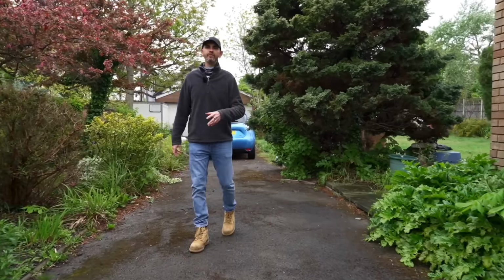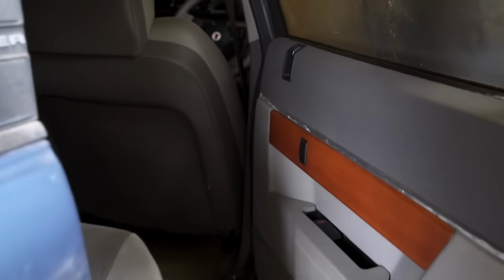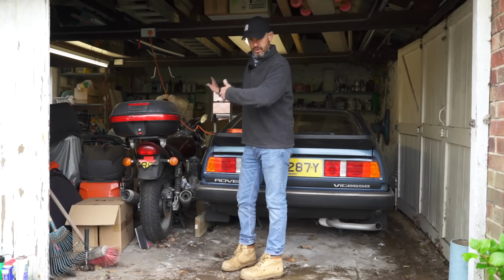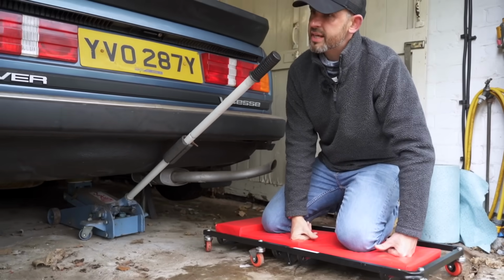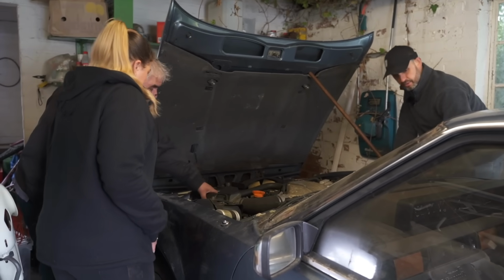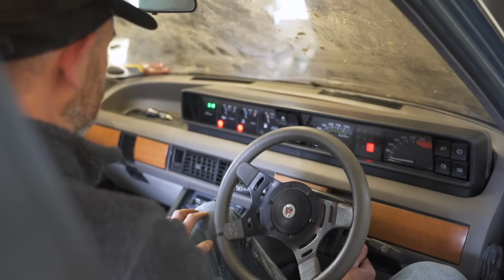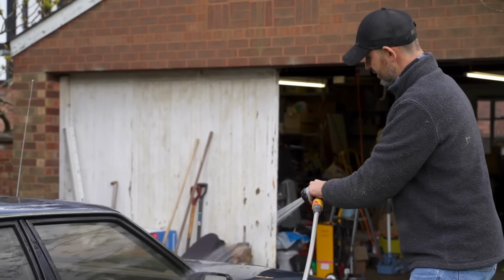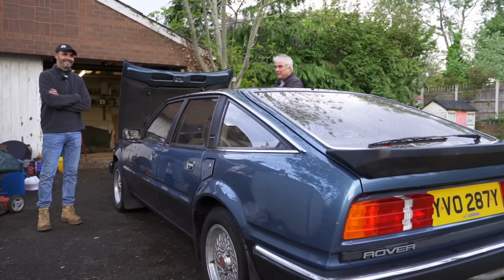Great British barn find - incredible survivor V8 Rover SD1 Vitesse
Who doesn't love a great british Barn find? This 40,000 mile Rover SD1 Vitesse V8 turned out to be an incredible survivor - possibly the best preserved SD1 Jonny has seen. It has sat in the garage since 1999, gradually getting buried under blankets and boxes.

Ironically, Jonny discovered this big old '80s Rover luxury muscle car up on the Wirral in Merseyside (near Liverpool) via the Renault Zoe electric car owners club The owner, Oliver Dawson, is a member and was persuaded by the other folks in the group to trust Jonny for a visit to his house.

In 1985 Oliver bought the two year old Rover SD1 Vitesse manual and treasured it hugely. In 1999, however, he took it off the road for a handbrake cable adjustment and basically never got around to bringing it back out of the garage. So there it has sat, through his kids turning into adults, job changes, life changes, and gradually the old Rover muscle car got buried beneath clutter.

The thing about 'barn finds' that Jonny loves the most is when the car ends up being even better condition that we thought. The Rover falls into this category.

Oliver had maintained it fastidiously up until this point, and even made a point of covering the car in blankets. In the video you will see how remarkably well preserved this rare car is. Unfortunately as hard as he tried Jonny didn't get the car running on the day, but a few days later Oliver persisted and got the SD1 to fire up briefly. We have put that right at the end of the vid - so don't miss the V8 sound.

The Barnfind playlist episodes are proudly supported by Adrian Flux insurance, who Jonny has used to insure his own classic, modern and modified vehicles with for many years. Adrian Flux have their own Youtube channel:

DO YOU KNOW OF A CAR THAT MIGHT BE WORTHY OF JONNY HELPING TO UNEARTH ON VIDEO? DO YOU OWN A CAR IN A BARN/HEDGE/GARAGE THAT MIGHT JUST RUN OR NEED A NEW HOME?

Thanks to Rimmer Brothers for supplying engine service parts.
Thanks to Craig & friends at the Renault Zoe owners club for helping make this feature happen.

Rover SD1s were well respected on the British touring car tracks, and loved by the Police. They have unfairly taken decades to gain proper classic car status, and although this is not one of the twin plenum chamber homologation models, it is a completely unrestored Vitesse 5-speed manual car. It might be one of the best preserved SD1 V8s out there.
The best bit? Oliver has decided that he is too old now to appreciate the car, so is willing to part with it once this film  goes live. If anyone is serious about owning a really wonderful never-welded (and doesn't need it - trust Jonny, he's crawled all under it) Moonraker Blue SD1, then please contact TLBS via the late brake show website .

CHAPTERS
0:00 Intro
0:10 Unlikely EV connection
0:55 Supported by Adrian FLux
1:25 Bought it when it was 2yrs old
2:26 BURIED Rover Vitesse
2:54 Garage door declutter
3:39 First glimpse inside Rover
4:50 Broken garage door!
5:20 Reveal
5:50 Uncovering the Rover
6:12 Inside the tailgate
7:12 Damp in garage?
7:55 Off axle stands
8:45 Look at the dash
9:06 Kawasaki Zephyr 1100
9:25 Engine bay first look
9:41 Original tech spec
10:15 Steering wheel story
10:50 Different radio and cruise control story
11:38 tyre pumping
13:23 Pushing it out
13:50 Not sat inside for 22 years
15:04 Engine bay wax protection?
15:30 Spares from Rimmer Brothers
16:20 20,000 miles since mid 80s
16:40 Fuel system purge
18:23 No rust underneath
20:25 Tying to start it
21:40 Turning over engine
23:40 First clean in 22 years
25:05 Service history
27:01 Rot free
28:10 Thanks for watching
28:39 WAIT!! IT STARTED UP!